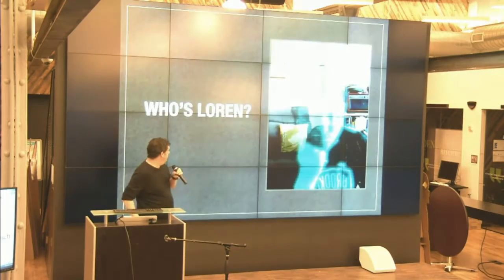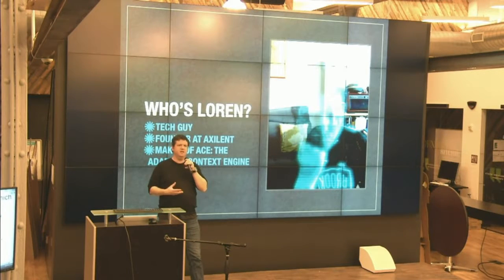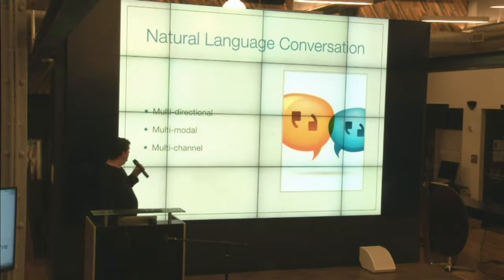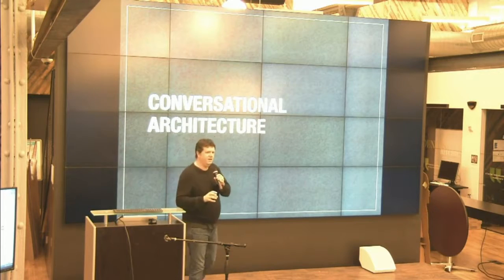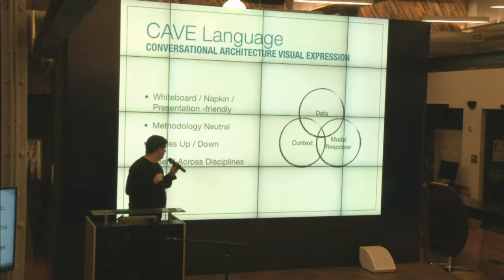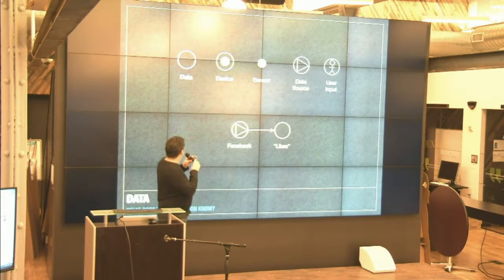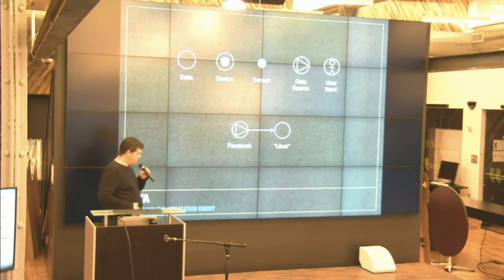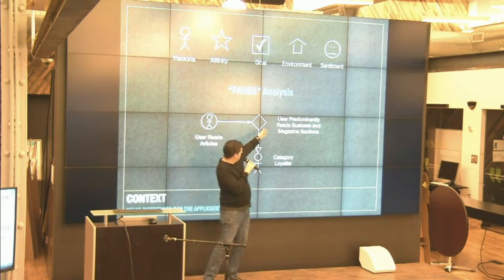Conversational Architecture by Loren Davie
From World IA Day New York City, February 20, 2016.